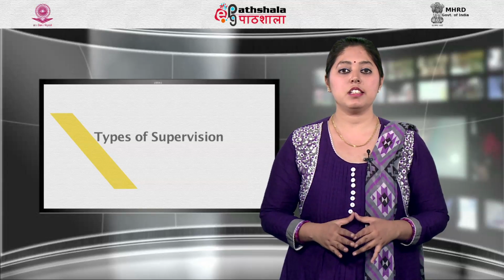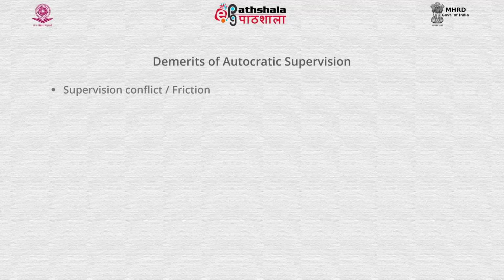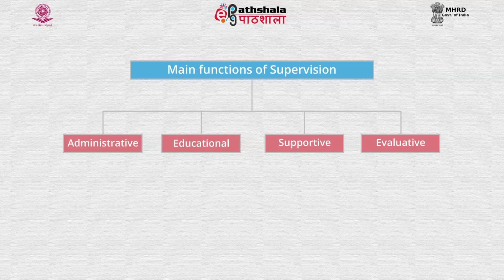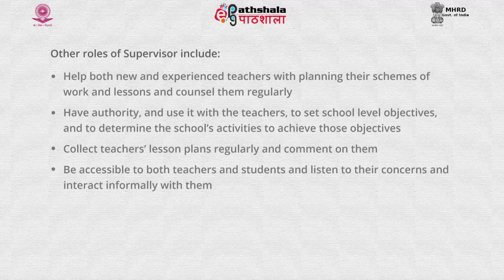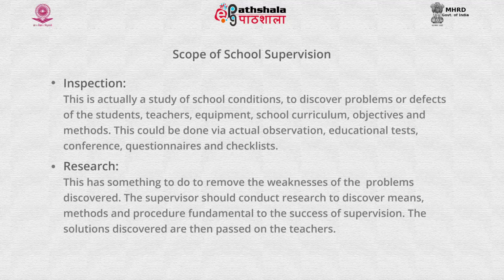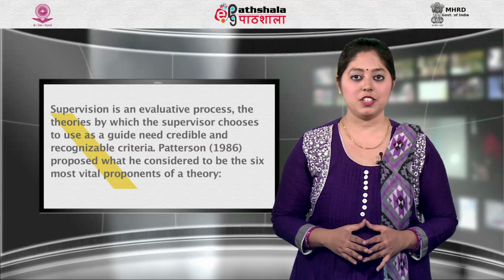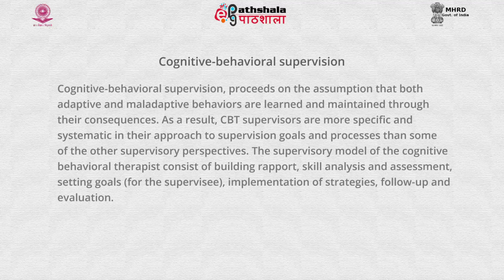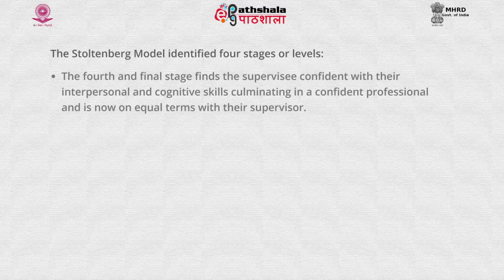School Supervision its Concept and Theories